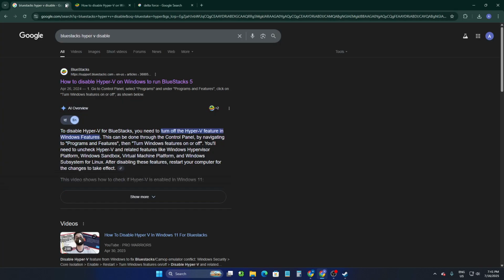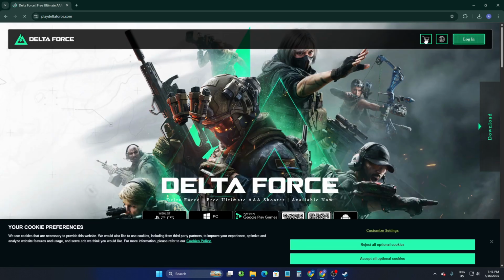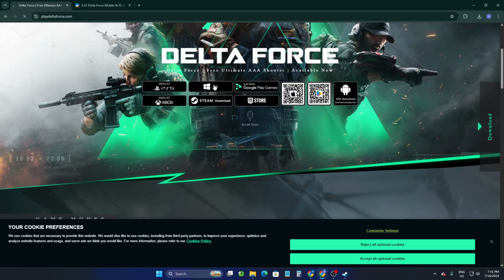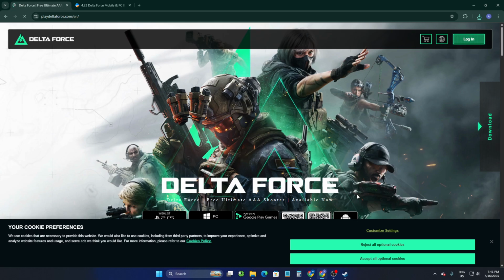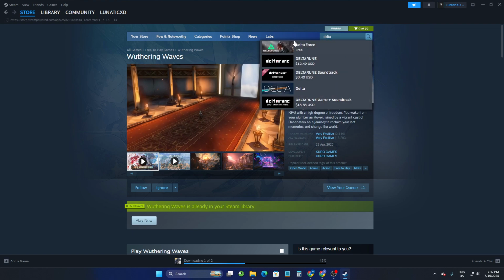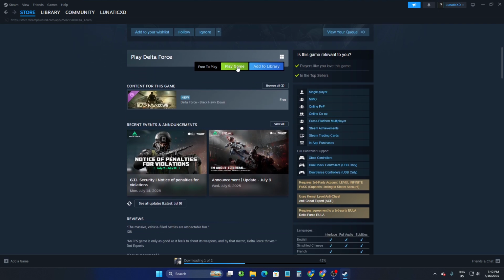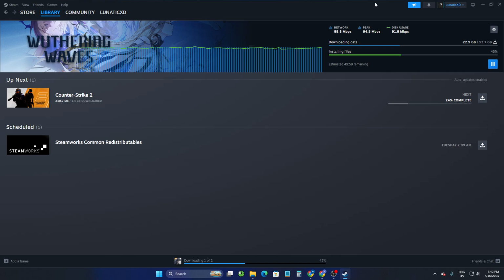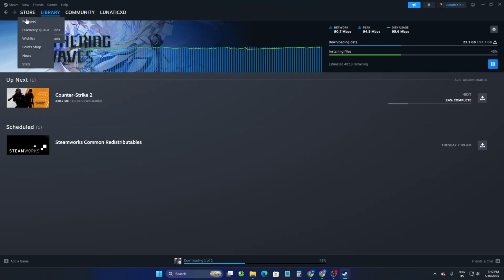How To Install Delta Force On PC (2025)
In this video, you will learn How To Install Delta Force On PC quickly and easily. This step-by-step guide covers the full installation process, including system requirements, setup tips, and troubleshooting advice. Whether you're a first-time player or reinstalling, this tutorial makes it simple to get Delta Force running on your computer.